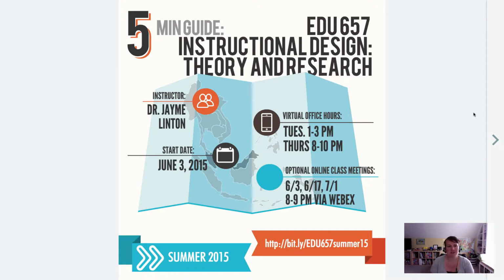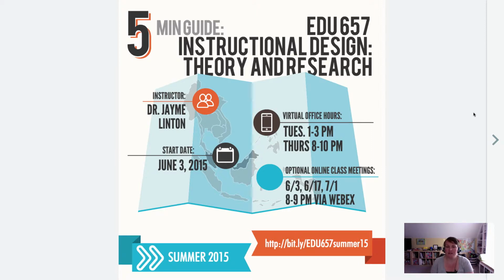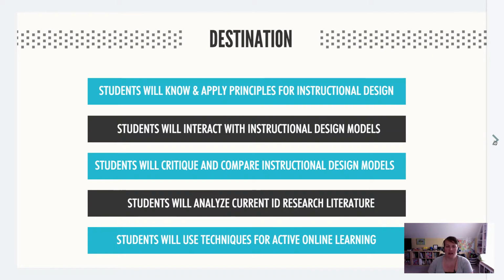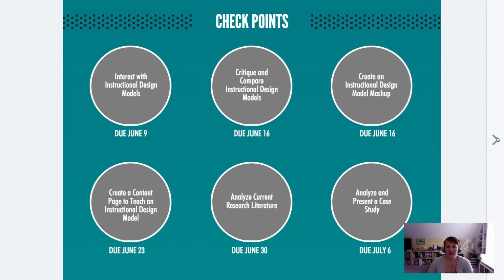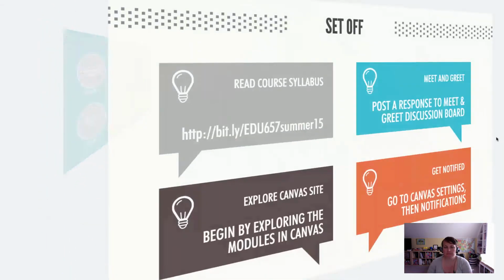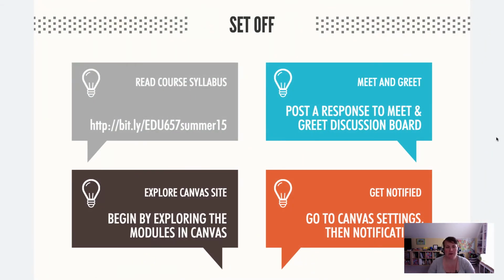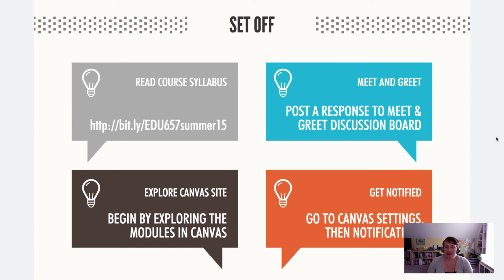EDU 657 Overview